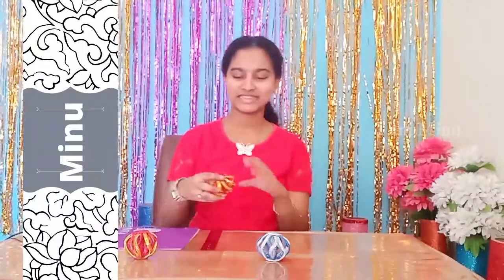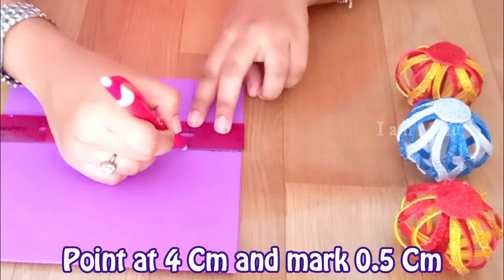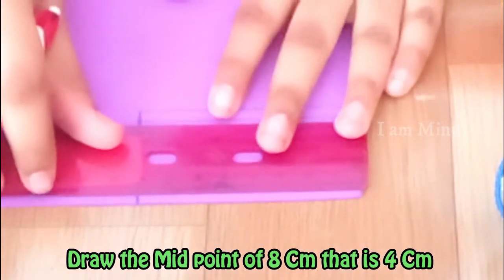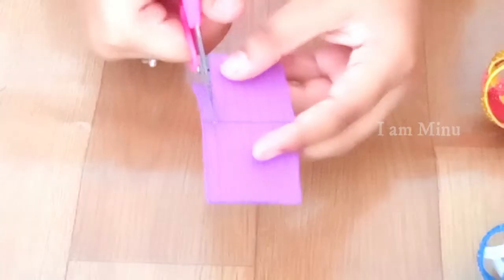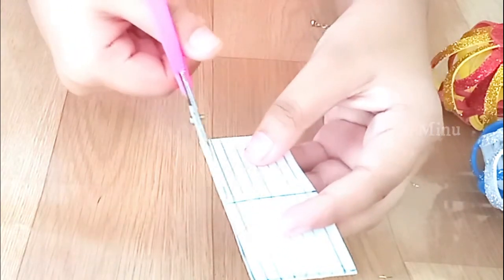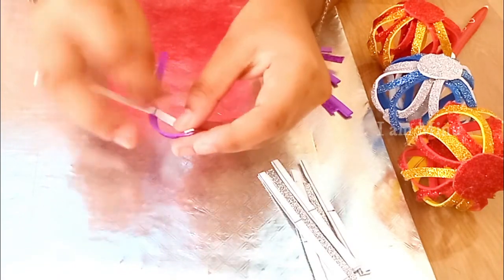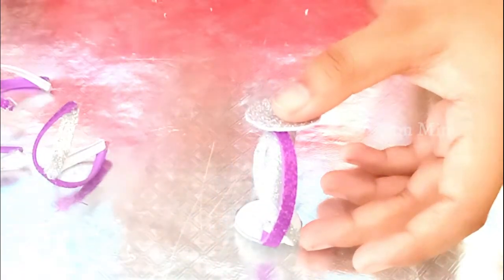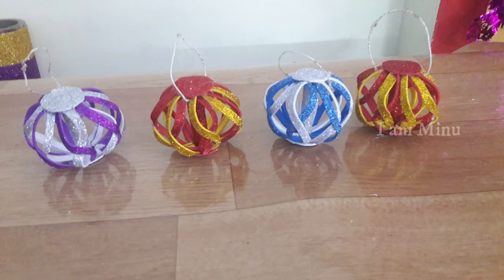Cabbage Flower | Craft | DYI | Flower making | Decorative hanging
This is a easy Decorative hanging, a DIY for making your occasion bright and colourful.

Easy Wall Decor Ideas |Newspaper Craft|Paper Craft Easy

Plastic Bottle Flower Vase Craft | Recycle  Plastic Bottle |DIY Flower Vase Craft | Paper flower

How to make Realistic, Easy   Paper flower